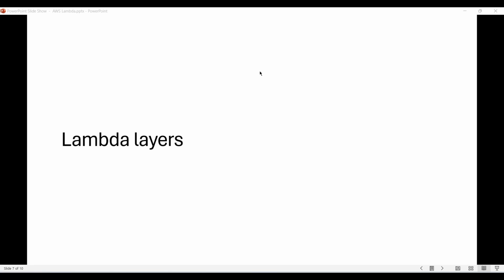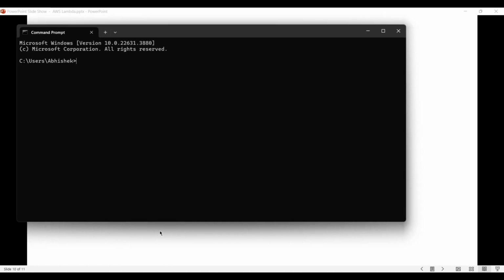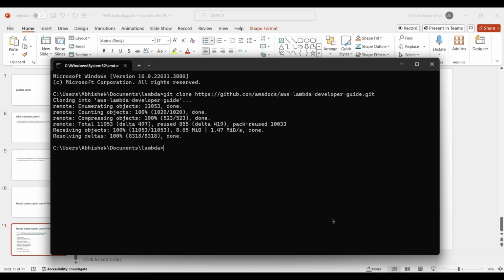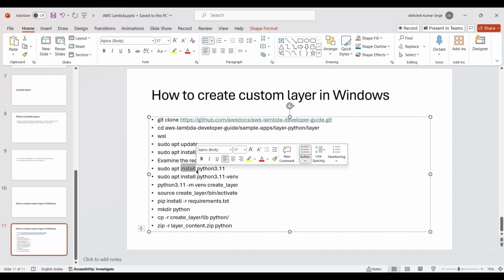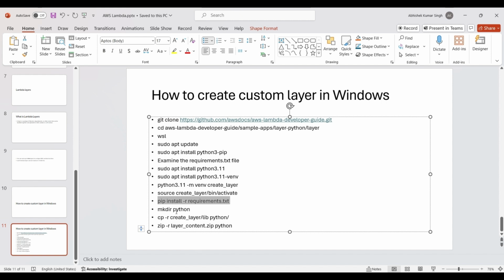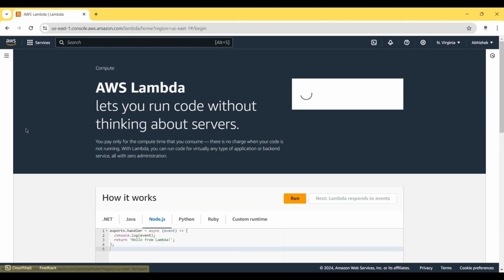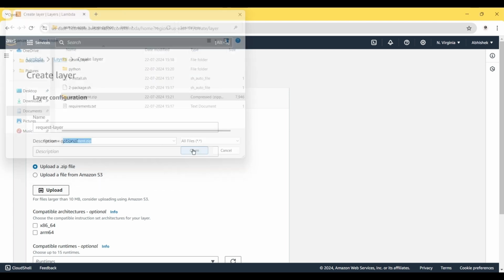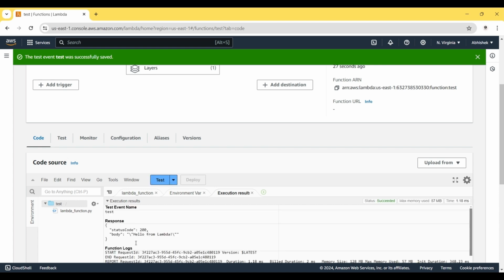Introduction to Lambda layers in AWS lambda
Lambda layers in AWS Lambda allow you to package libraries and dependencies separately from the function code, so you can reuse them across multiple Lambda functions, reducing deployment package size and improving efficiency.